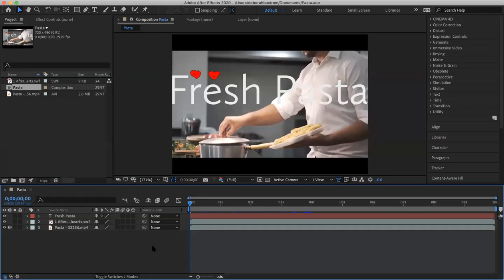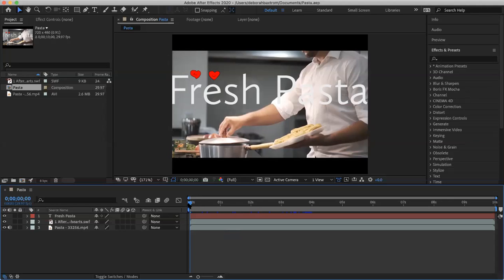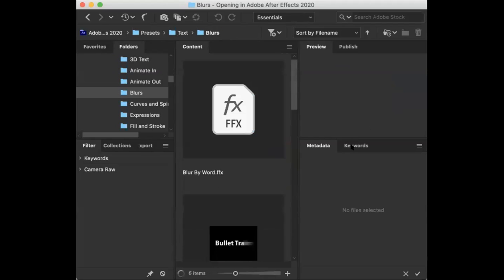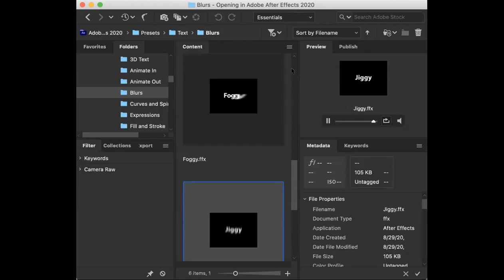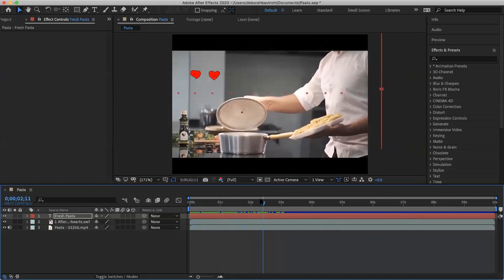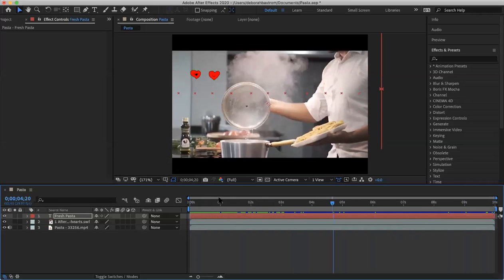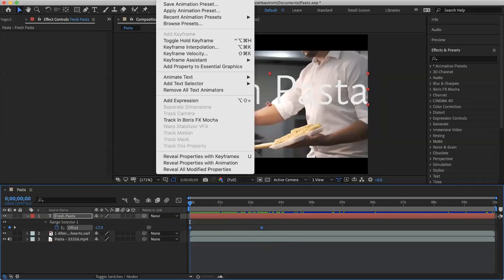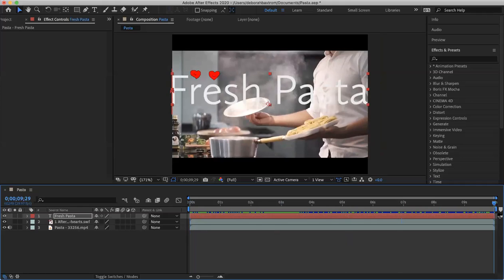017 Lesson 18 After Effects Beginners Chpt 3